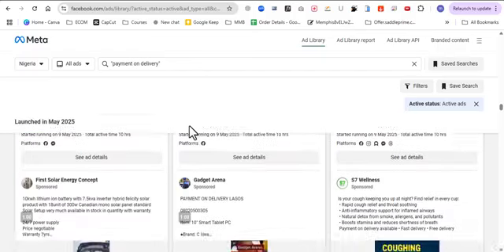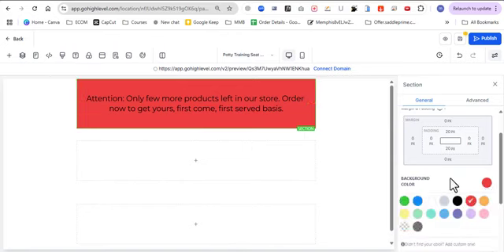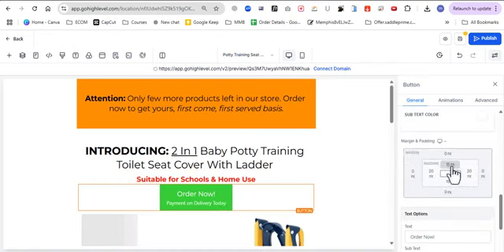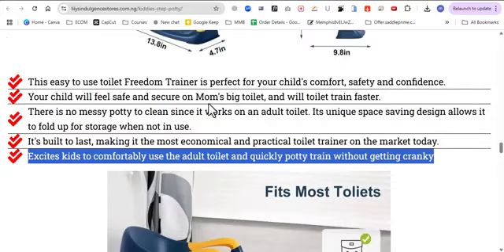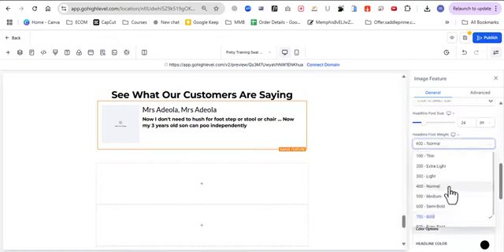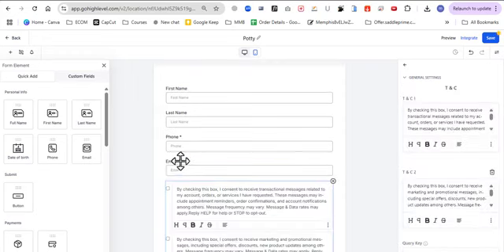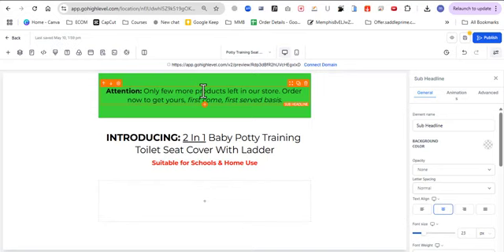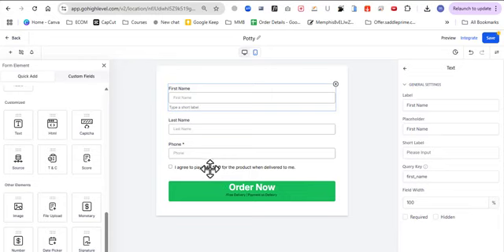DAY 2: FUNNEL DESIGN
Click on the link to purchase your GoHighLevel and create unlimited funnels,